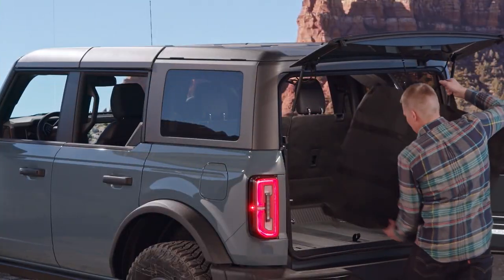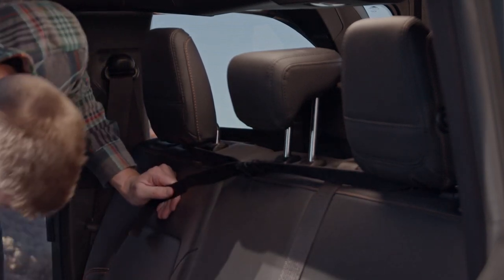Bronco Hard Top Removal and Installation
You drive a Ford Bronco to get outside. That’s why we built it to let the outside in with a removable hard top option and all the tools you’ll need to remove it.